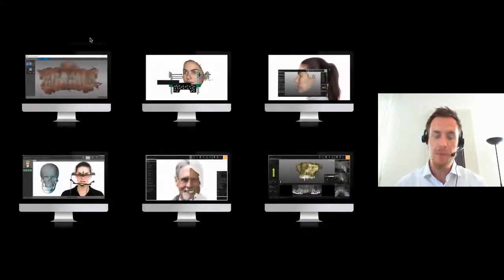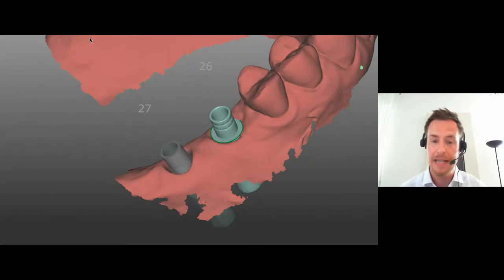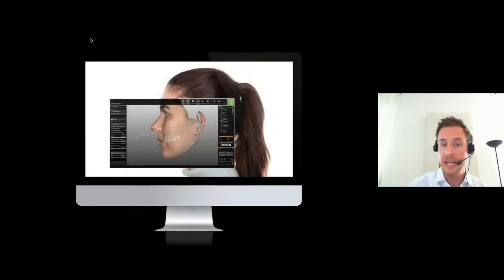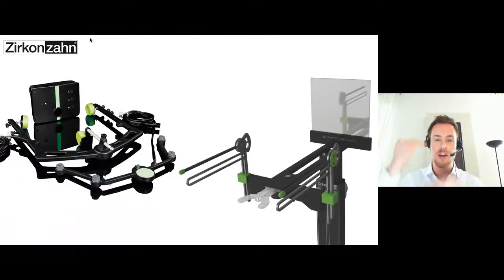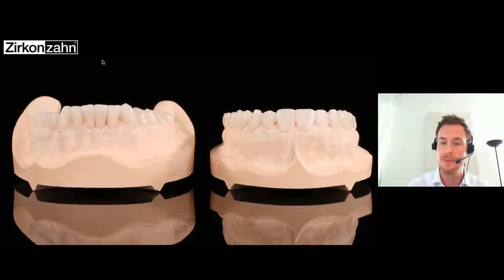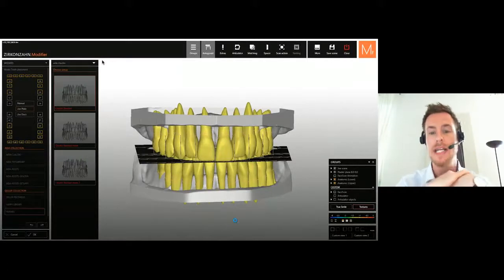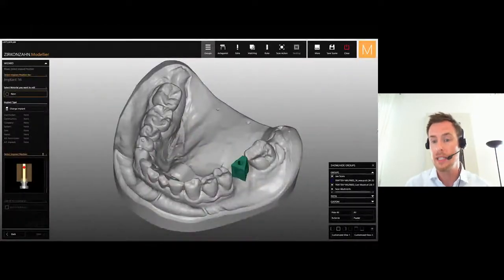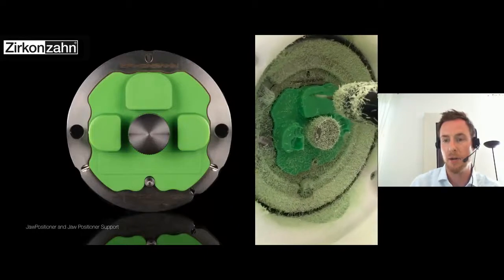A smooth digital workflow – Presentation of all components | Zirkonzahn.Conferences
Our unique digital workflow explained by MDT Marco Heidel – With PlaneSystem®, the Face Hunter 3D facial scanner, Plane Analyser and Zirkonzahn.Implant-Planner software. Stay up to date with our online events!